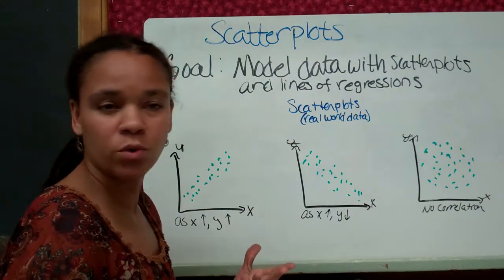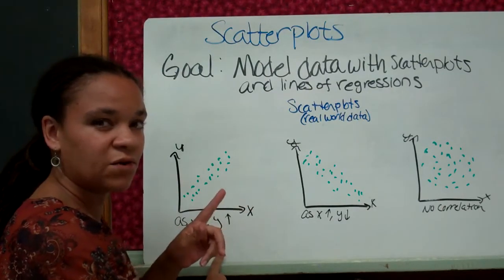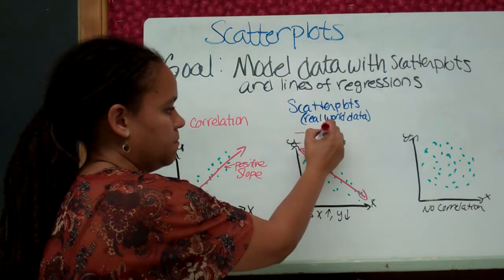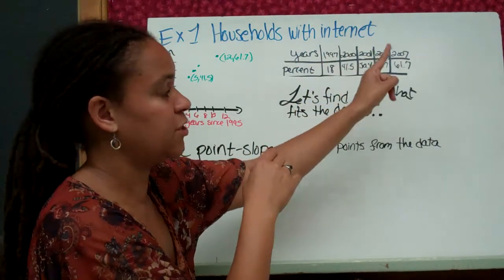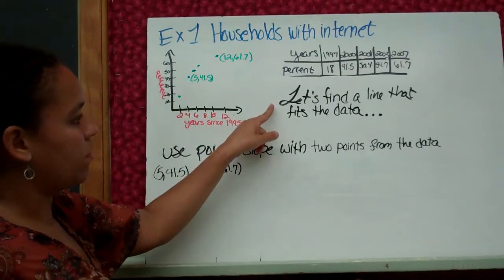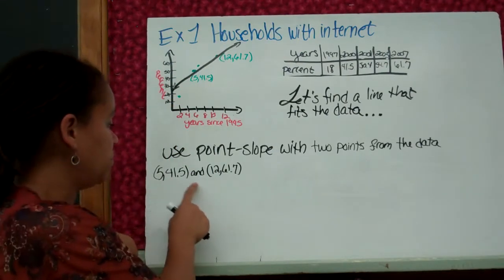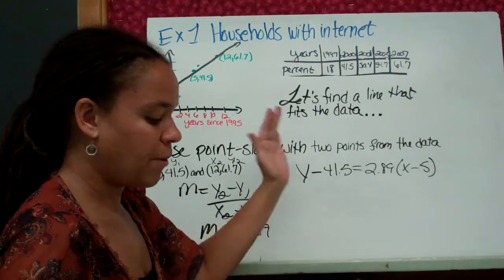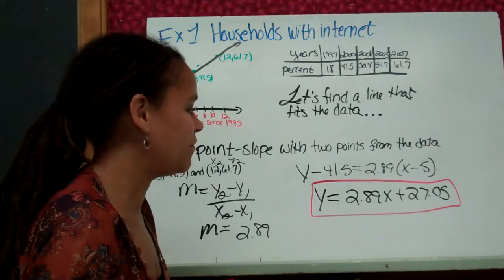Scatterplots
2.5 model data with scatterplots and lines of regression